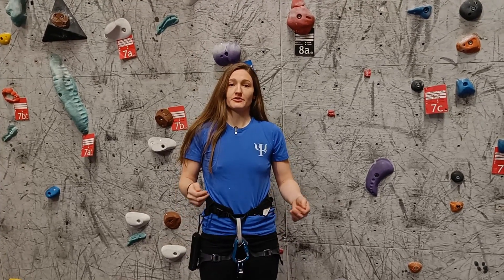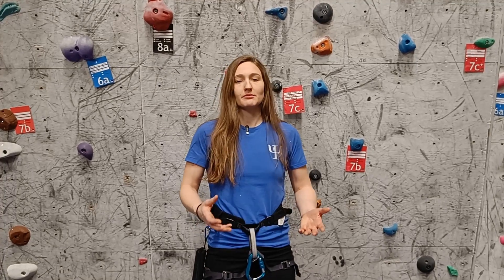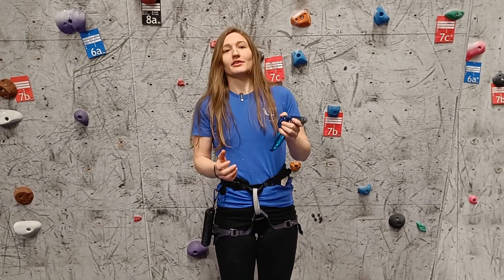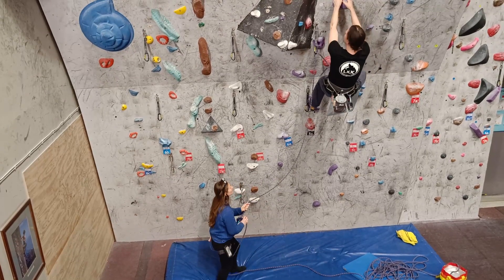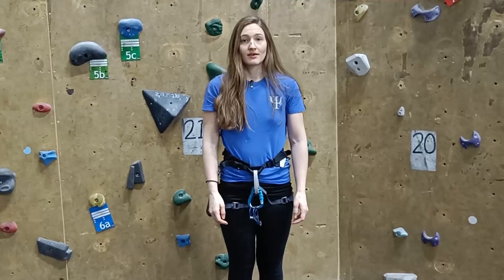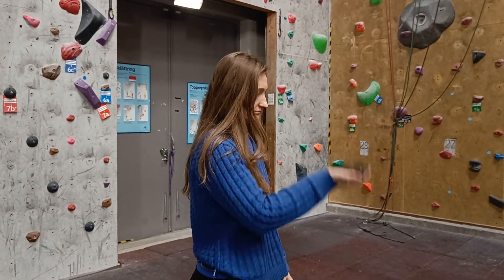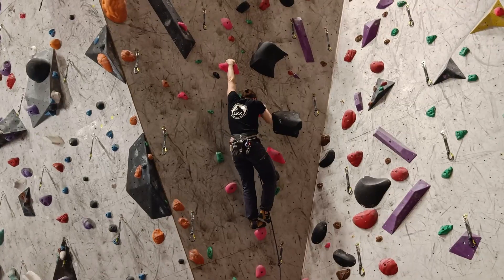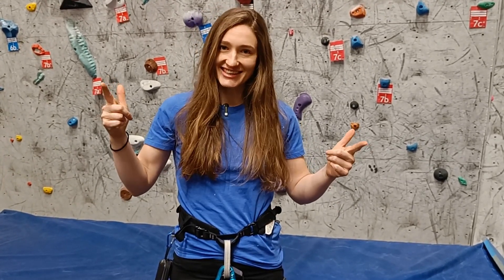Fear of Belaying | Fear of Falling Masterclass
Do you get anxious about the idea of your climber falling above the quickdraw? Or maybe you are afraid of short roping them? No problem! Here are some tips that will make you more confident when belaying on lead!